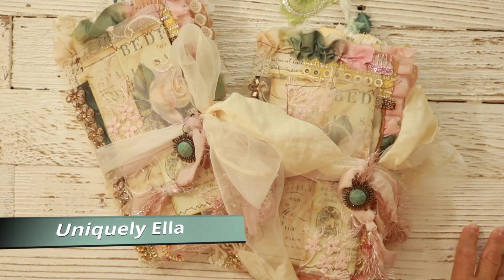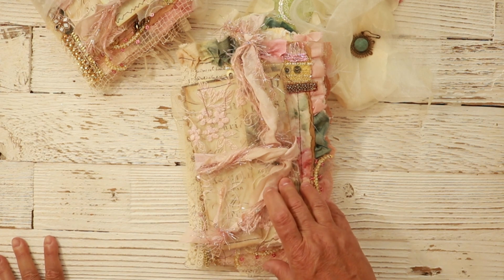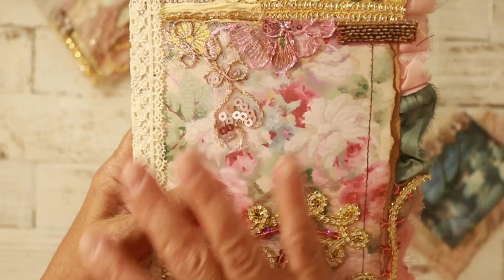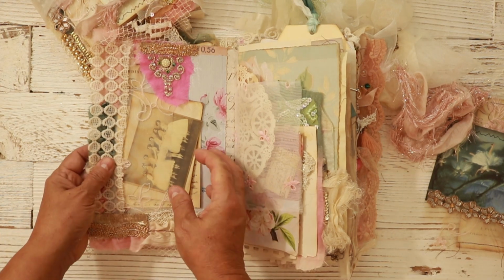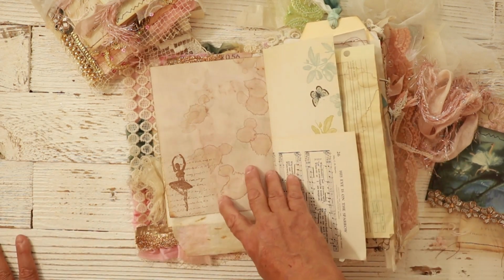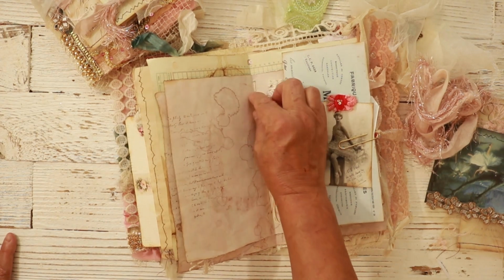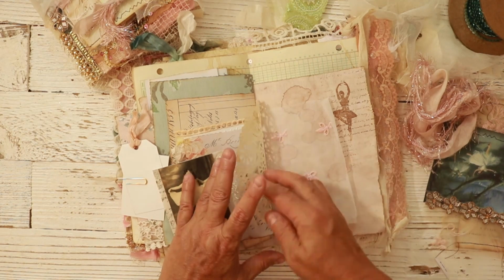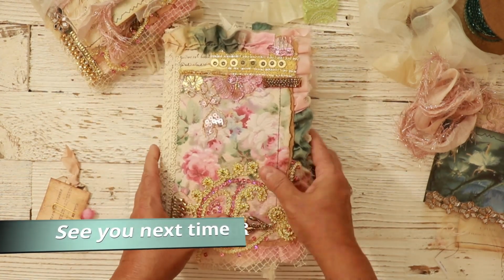My Shabby Boho Prima Ballerina Junk Journal Flip Through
I show sneak peeks and post daily on Instagram, so make sure to head on over there and not miss a thing.

Supplies and sources that I used to create this journal

Pink Sari